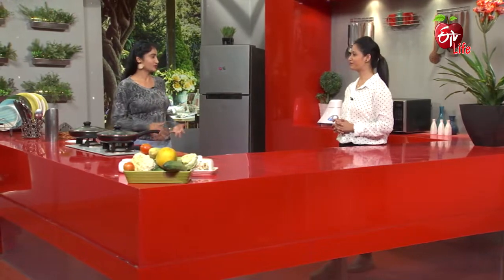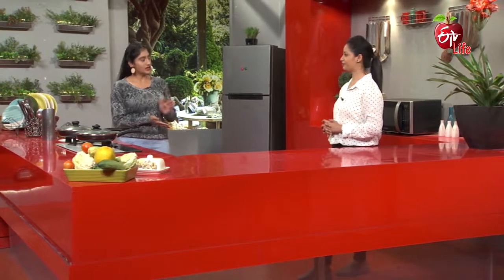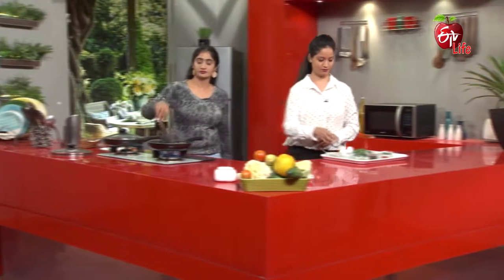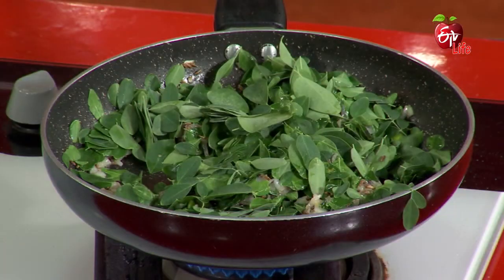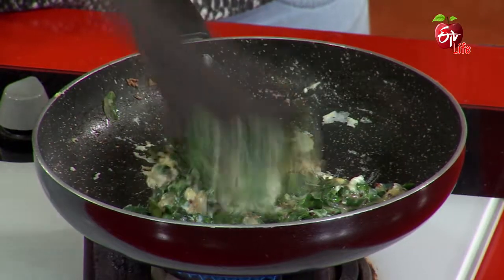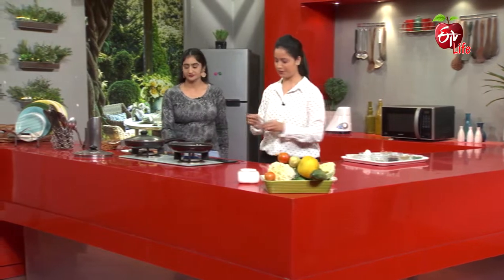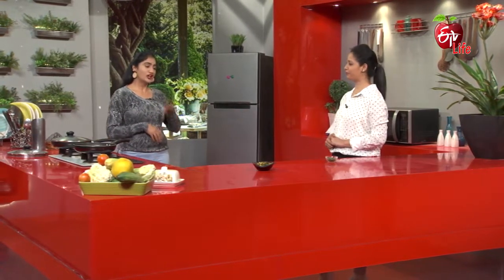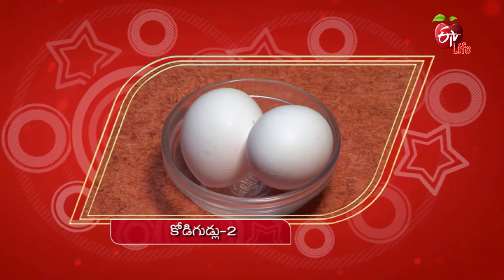Munagaku Egg Fry | మునగాకు ఎగ్ ఫ్రై | Healthy & Tasty | 4th May 2022 | ETV Life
మునగాకు ఎగ్ ఫ్రై